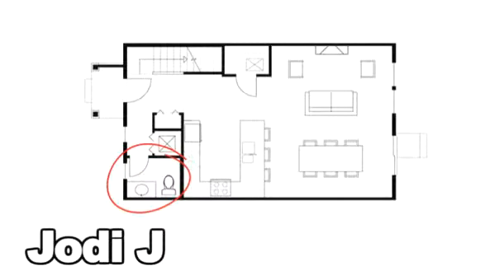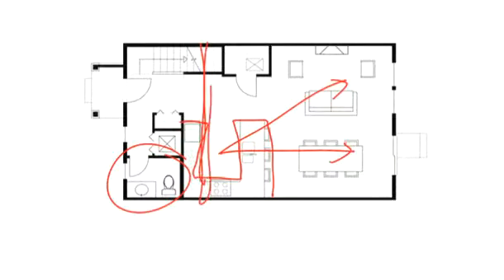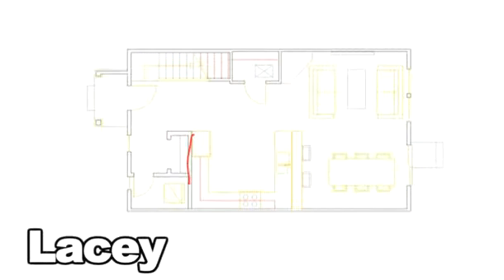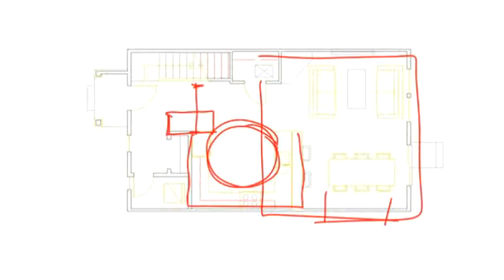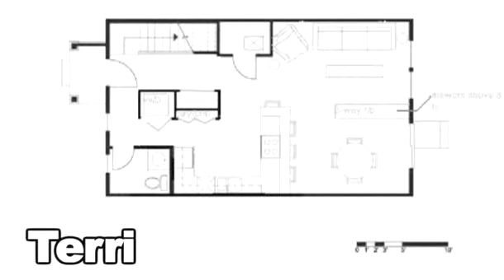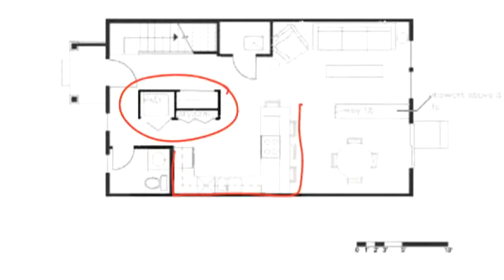Day 101 - The Slow Home Project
This is Day 101 of the Slow Home Project, and we need you to join us in our quest to evaluate the design quality of houses in nine North American cities in nine months.